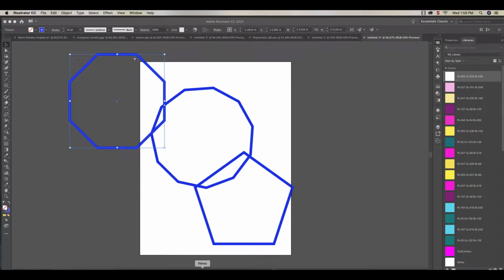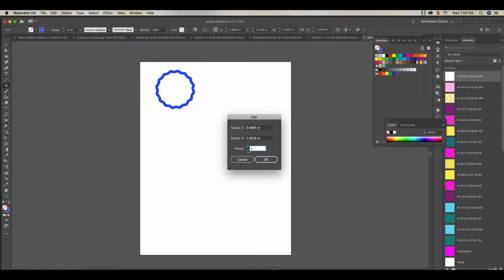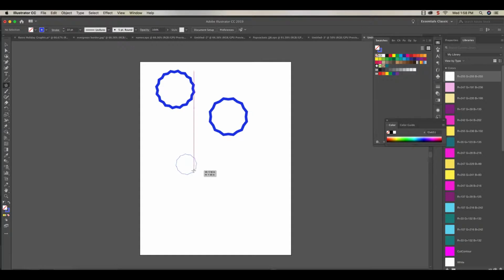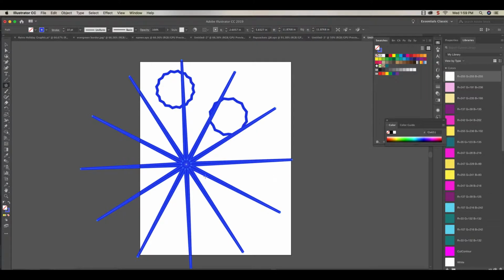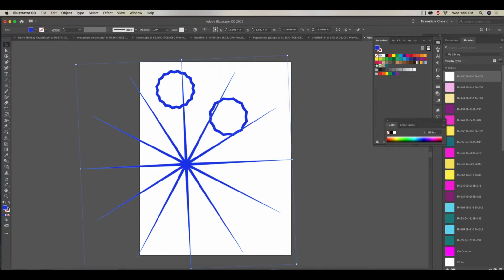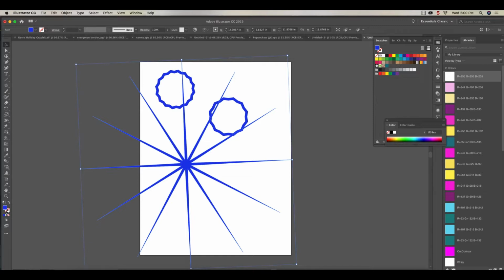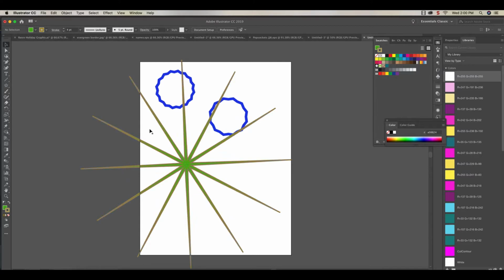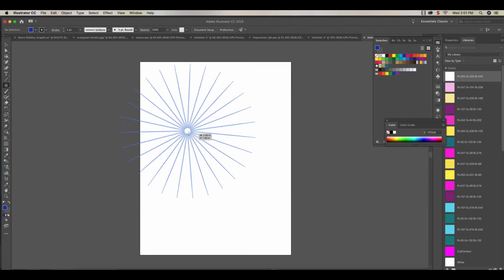Star Tool in AI